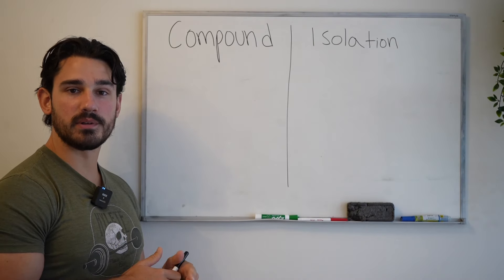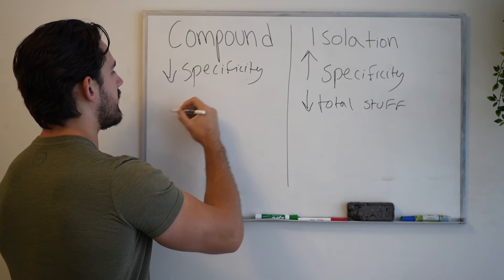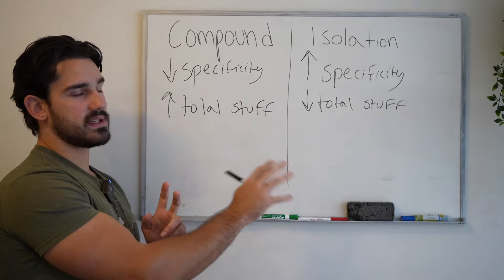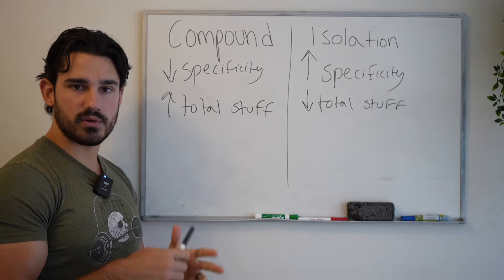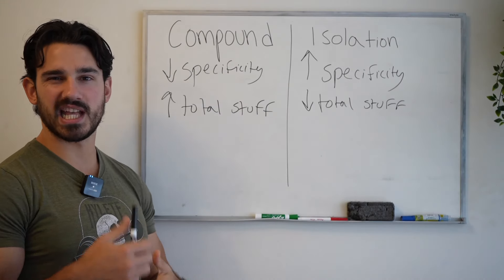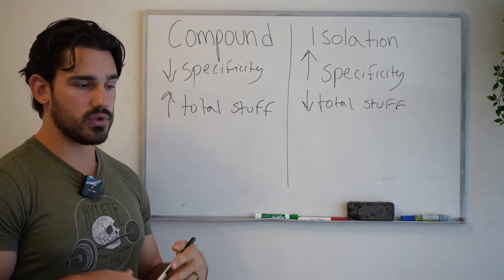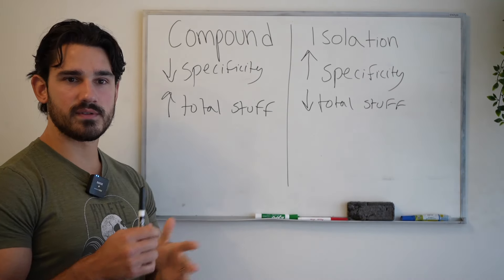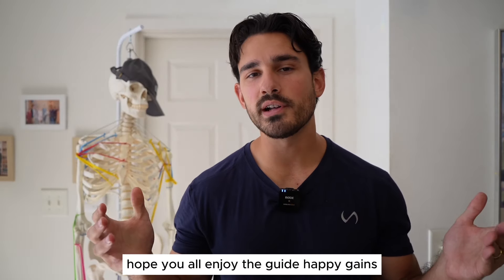Compound VS Isolation Lifting - Which Is Better?